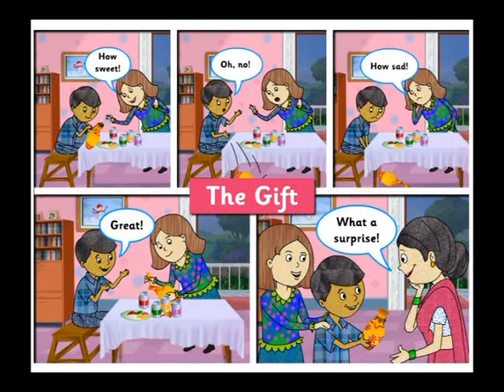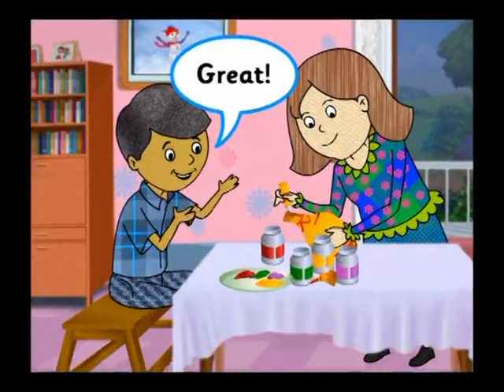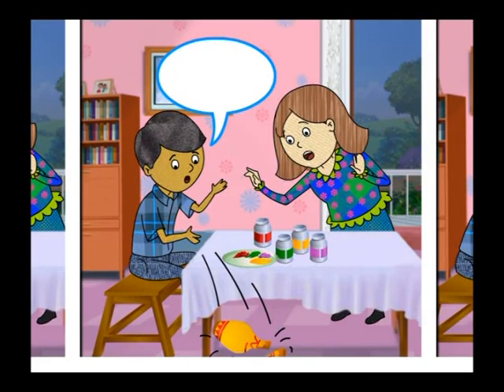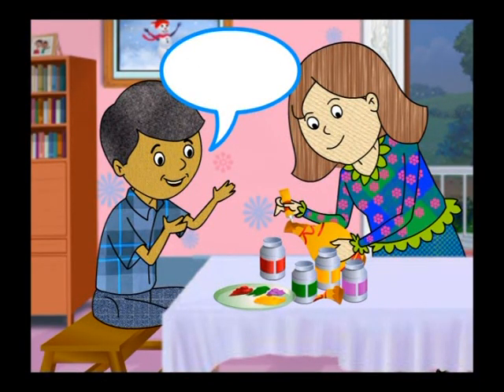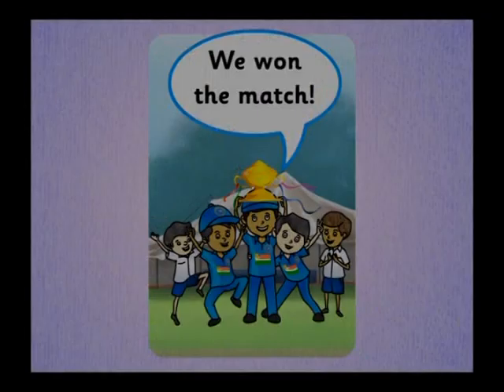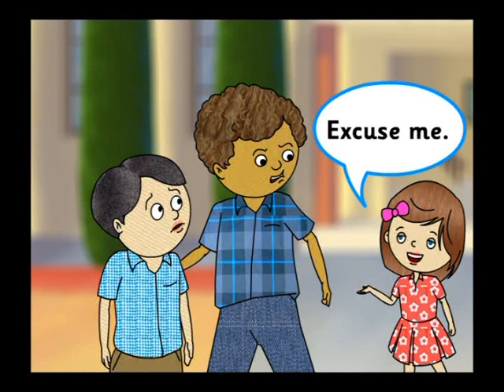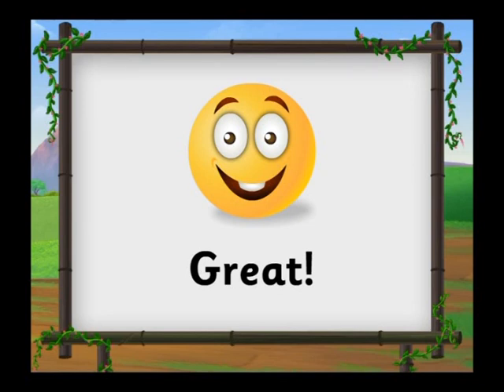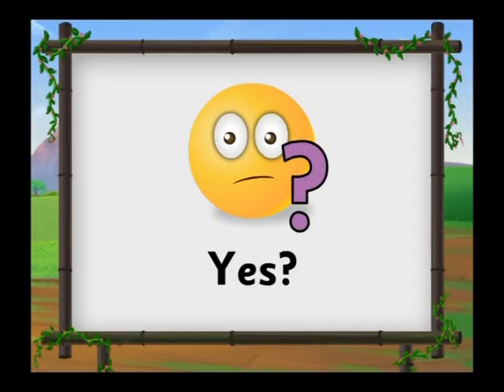std 4 unit 3 PAGE NO 38 SHOWING FEELINGS 1